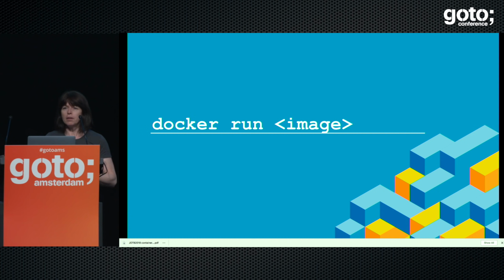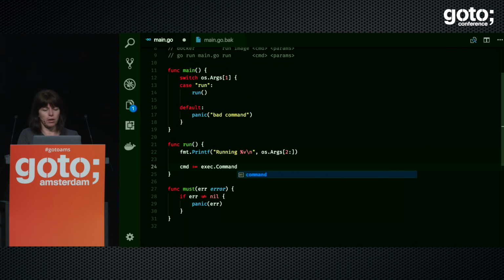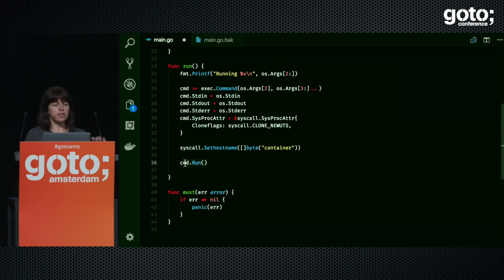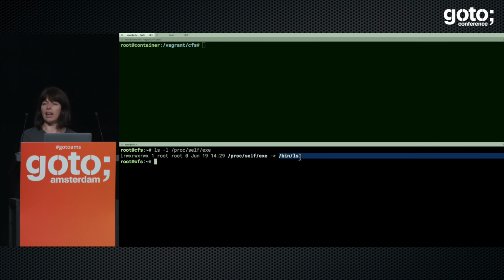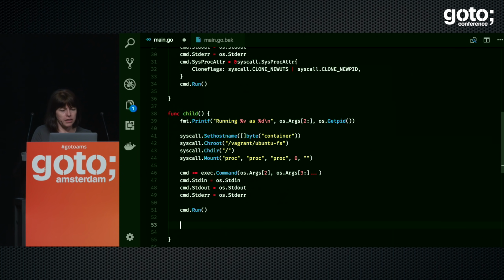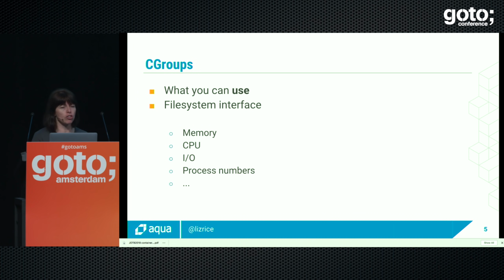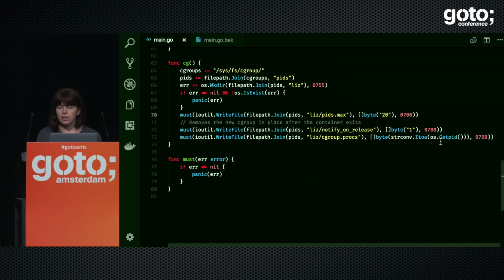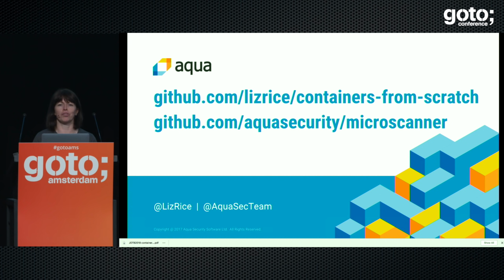Containers From Scratch • Liz Rice • GOTO 2018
Liz Rice - Technology Evangelist with Aqua Security @lizrice5029

ABSTRACT
What is a container? Is it really a “lightweight VM”? What are namespaces and control groups? What does a host machine know about my containers? And what do my containers know about each other?
In this talk Liz will live-code a container in a few lines of Go code, to answer [...]

RECOMMENDED BOOKS
Liz Rice • Learning eBPF •